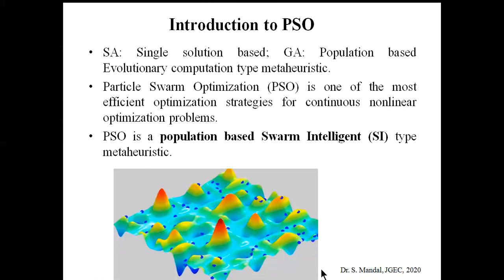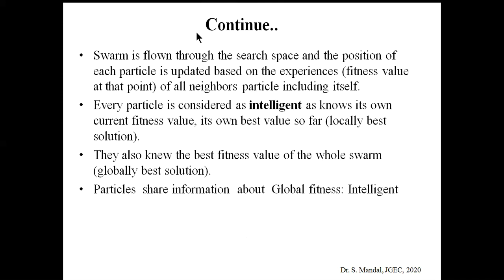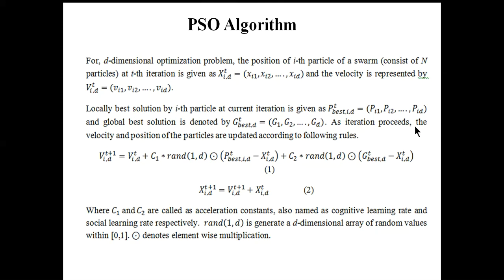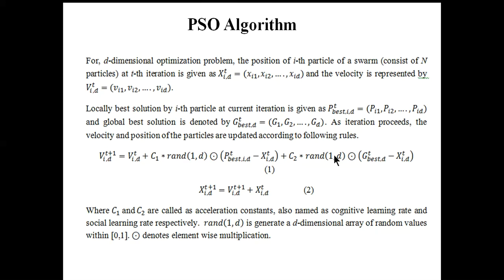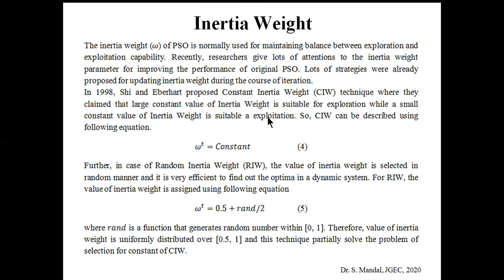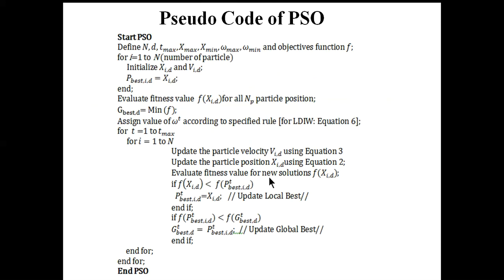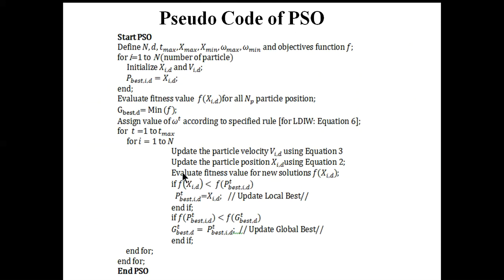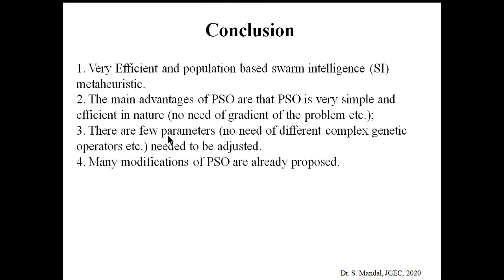Particle Swarm Optimization (PSO), Weight Inertia (Lecture 8 on Artificial Intelligence)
Topic Covered:
Particle Swarm Optimization (PSO)
Working Principle-Pseudo Code of PSO
Different Weight Inertia
Memory Influence

By Dr. Sudip Mandal
Assistant Professor
Pin-735102